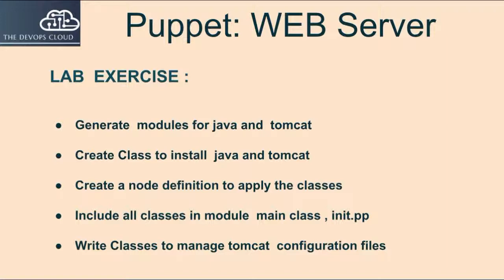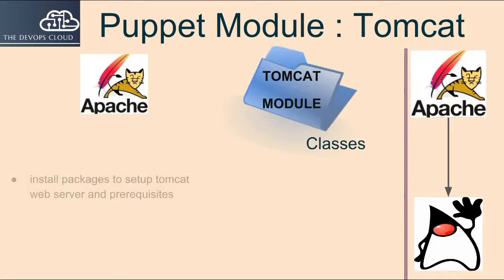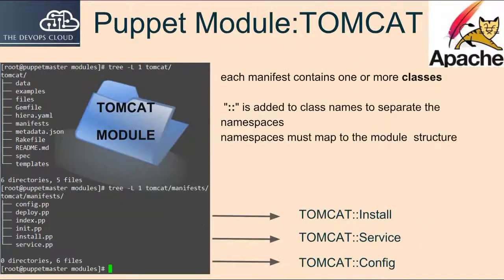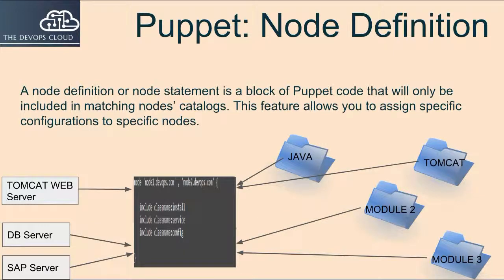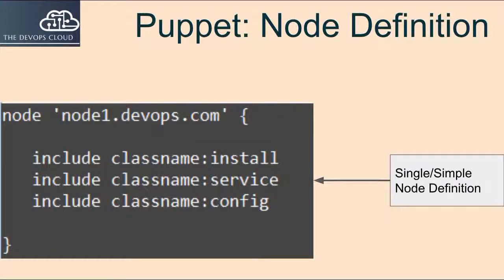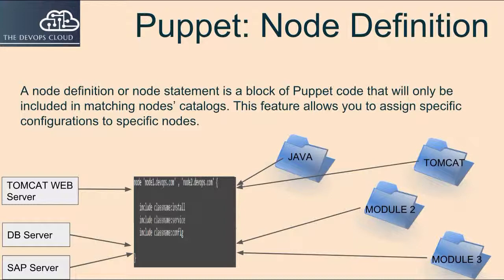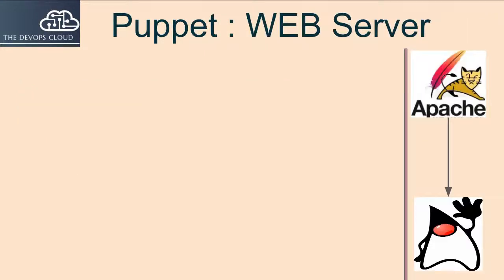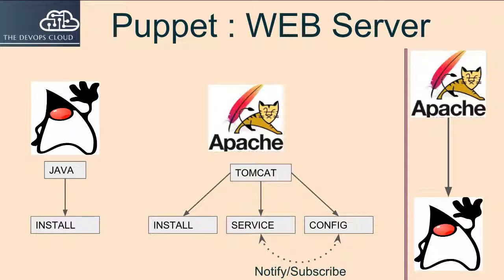4.7 Puppet Module, Solution for java and tomcat module